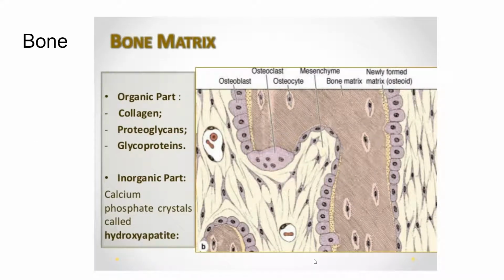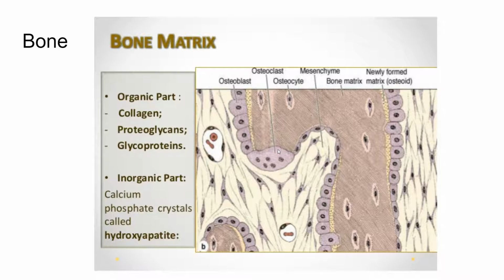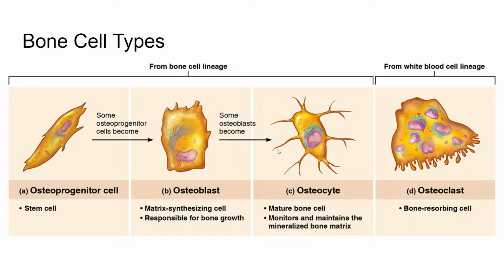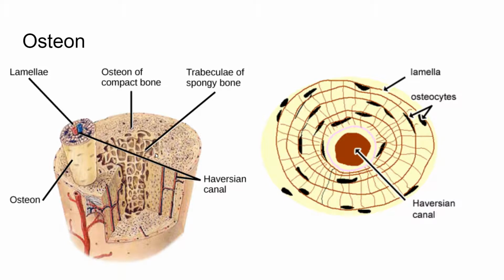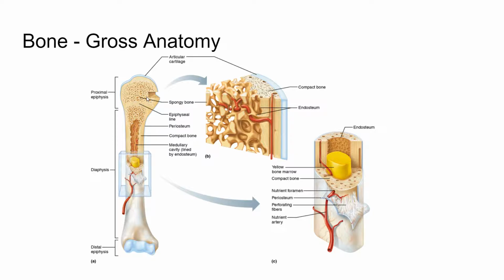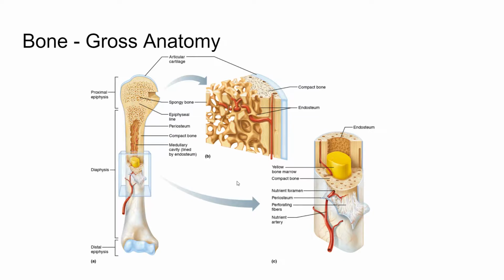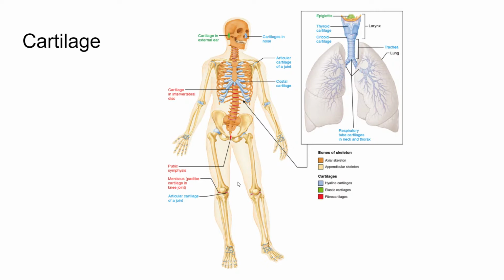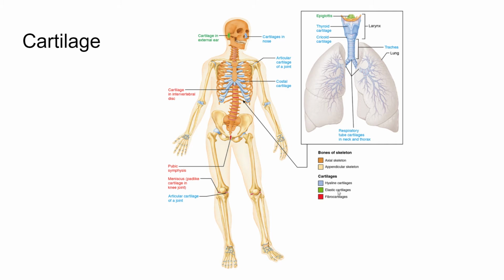A&P Unit 2 - 2.3 - Bone Basics